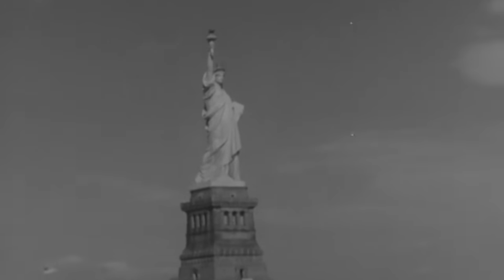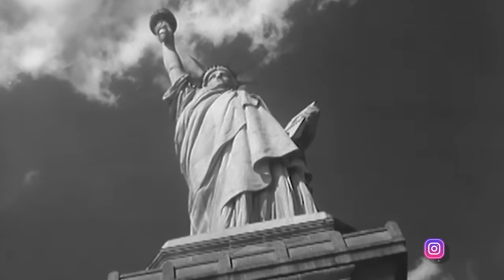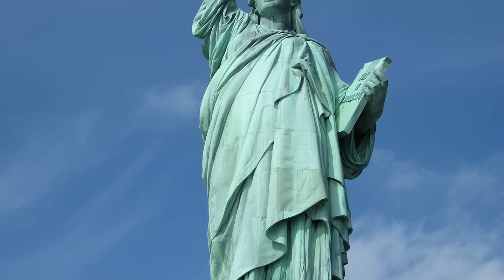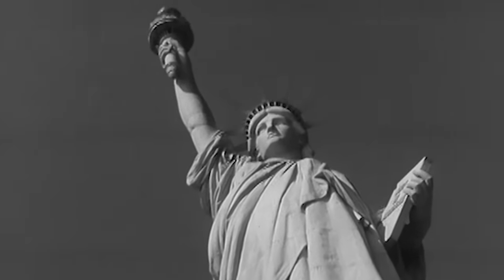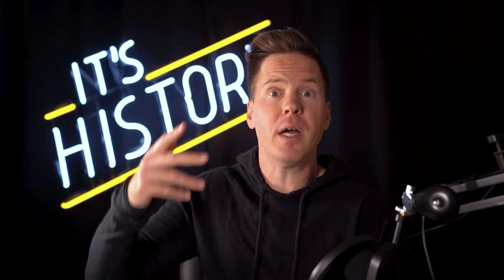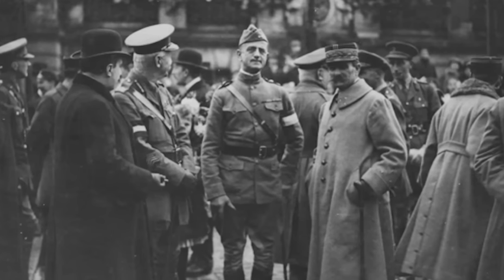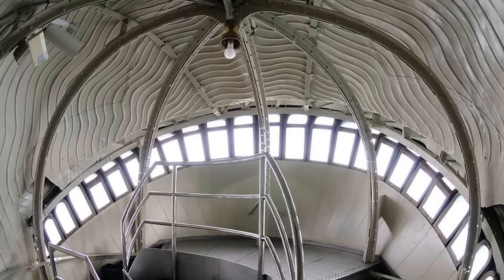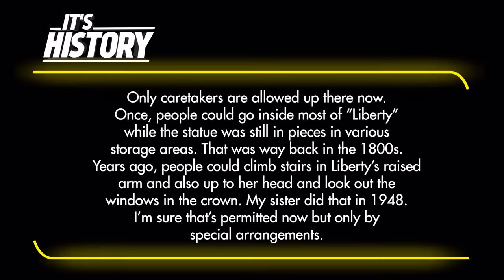When you could visit the Torch of The Statue of Liberty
Chapters:
00:00 -  Introduction
01:06 - A short history of the Statue of Liberty
03:11 - When you could visit the torch of the Statue of Liberty
05:50 -  Why the Torch of the Statue of Liberty was closed to visitors
08:58 - Proof that visitors had access to the Statue of Liberty’s torch
11:17 -  Why visiting the torch of the Statue of Liberty was so unpleasant
12:53 - The Myth of the Torch room

» CREDIT
Script - Ryan Socash